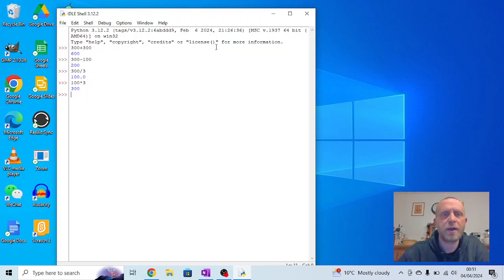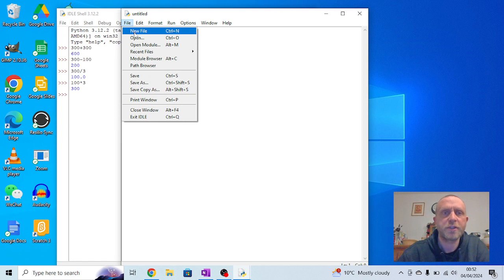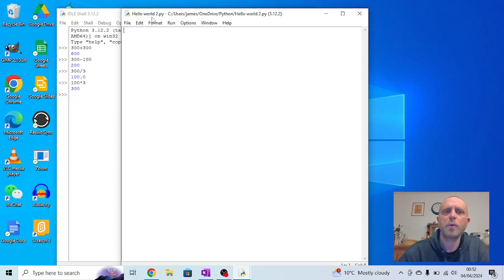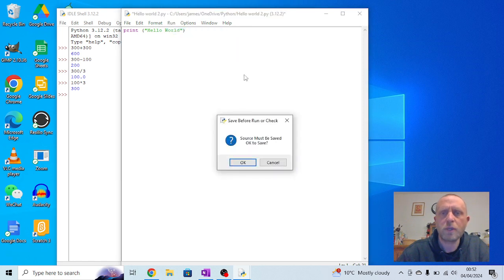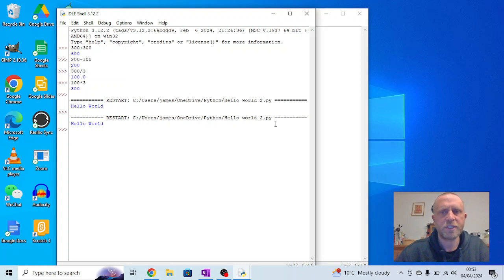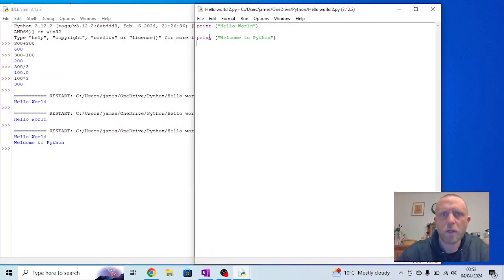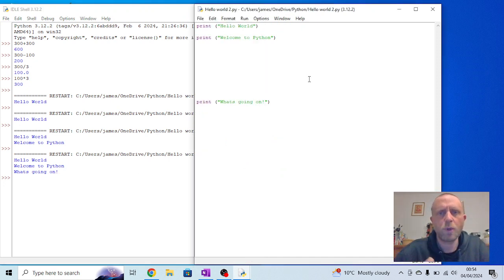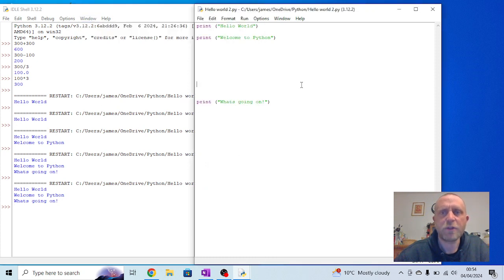Introducing the non-interactive window in Python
Using IDLE to introduce the non-interactive window in Python